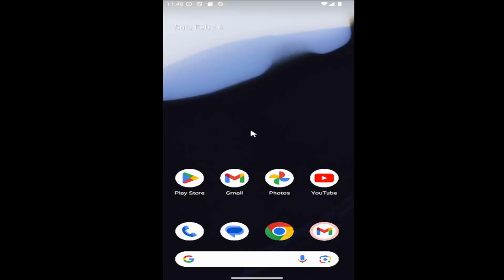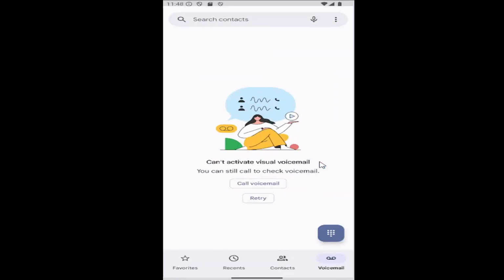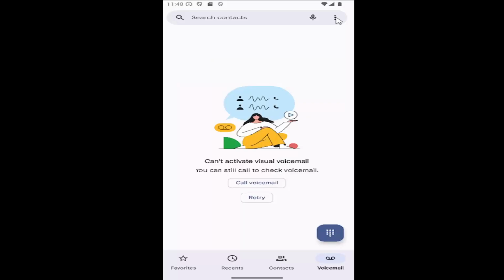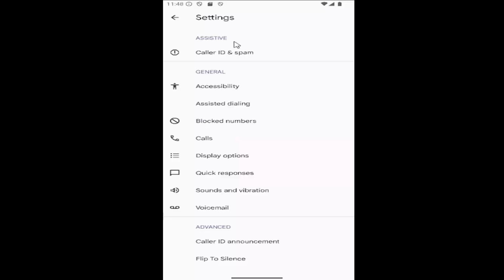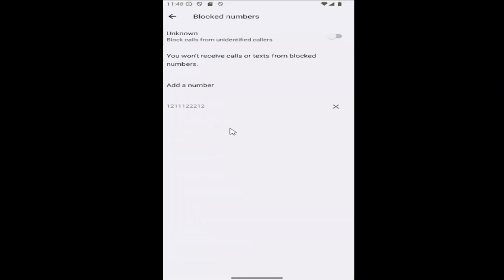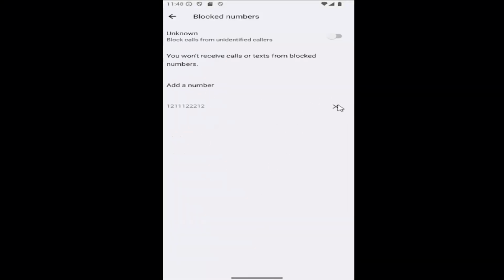How To See Blocked List On Samsung Galaxy S24 / S24 Ultra [Tutorial]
Learn how to see the blocked list on your Samsung Galaxy S24 or S24 Ultra to manage blocked contacts and numbers. This tutorial explains where to find the list of blocked callers and messages, allowing you to review, unblock, or keep certain numbers restricted. Managing your blocked list ensures better control over unwanted calls and messages. Stay in charge of your phone’s communication by adjusting your block settings as needed.

Issues addressed in this tutorial:
see blocked numbers samsung
how do i find my blocked list on my samsung
blocked numbers list samsung
how to find list of blocked numbers on samsung
samsung see blocked numbers
samsung see blocked calls
how to see blocked messages on samsung
how to view blocked messages on samsung
how do i find my blocked list on android
how do i find my blocked list
how to check block list on samsung
how do i see blocked numbers on my samsung
how to check blocked messages on samsung
find blocked numbers on samsung